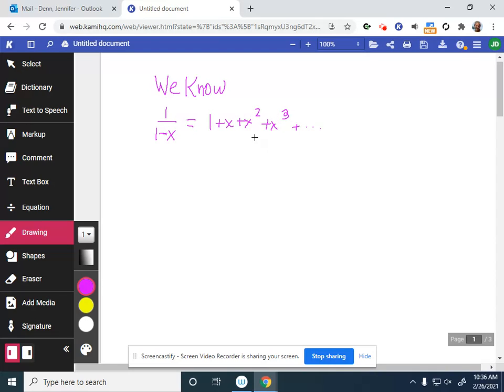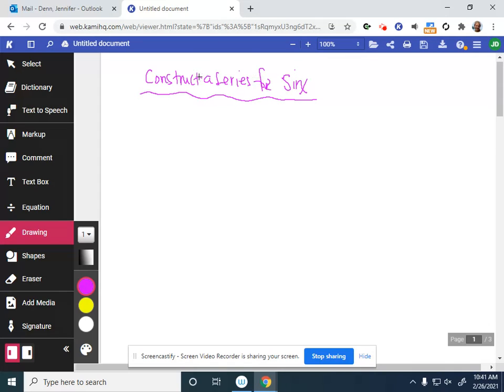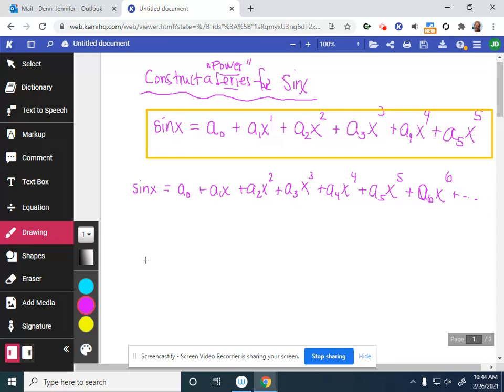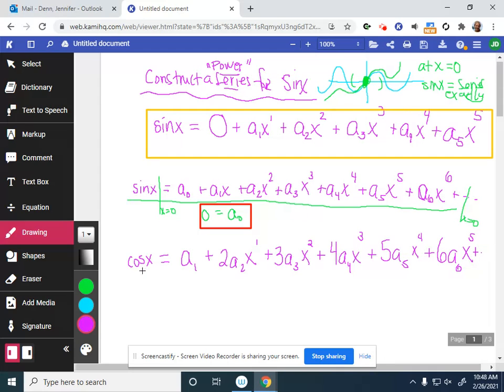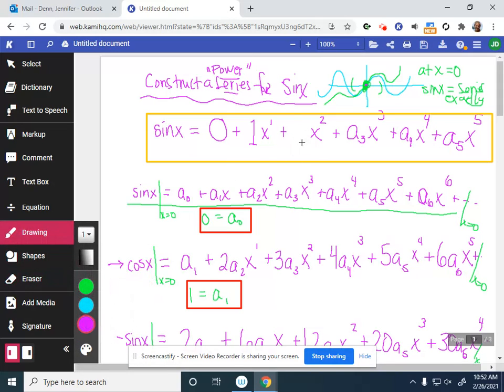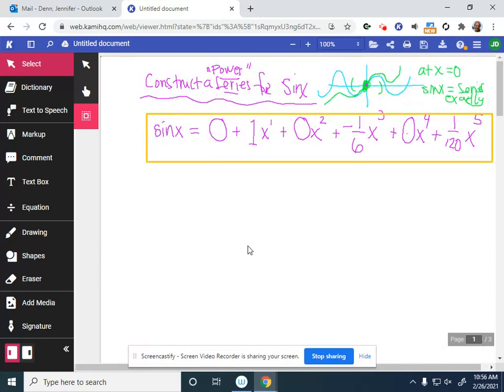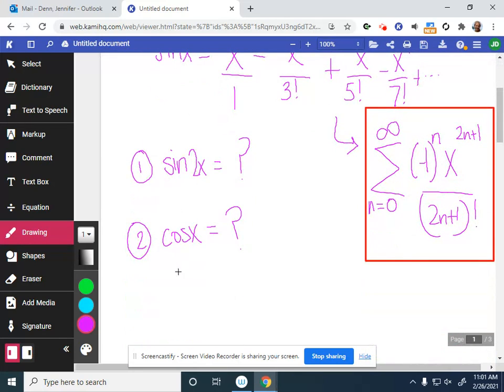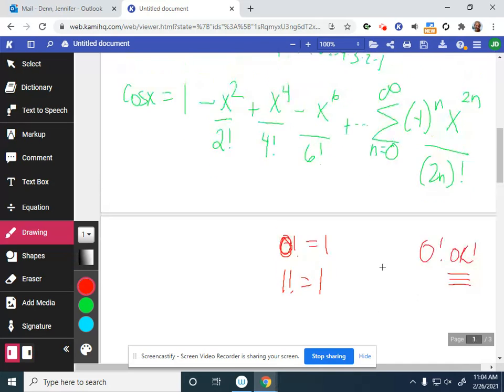Finding the series for sinx (Prepping for Taylor Series)